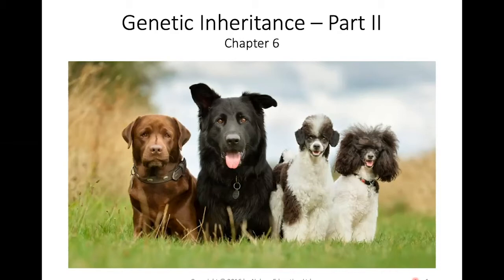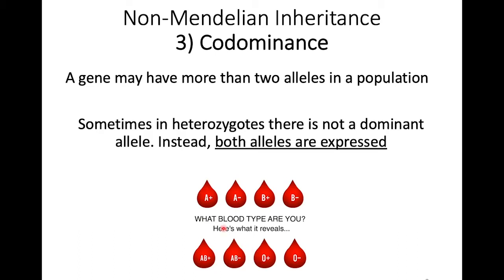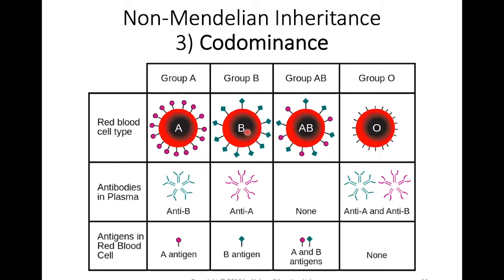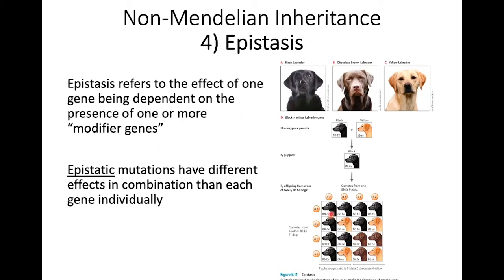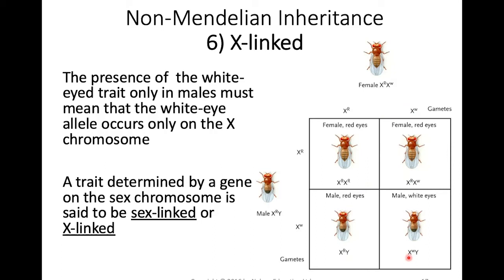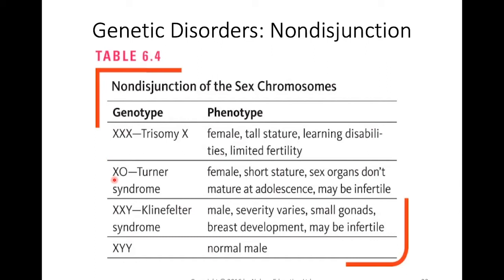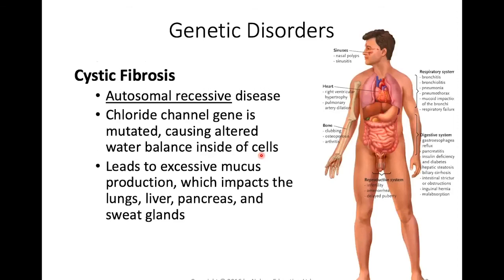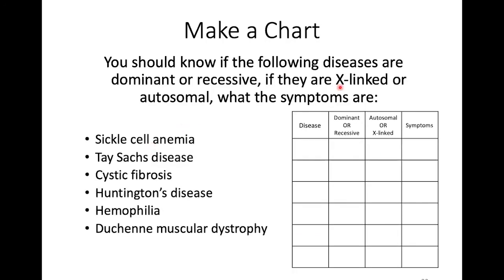Lecture 8 - Genetic Inheritance II